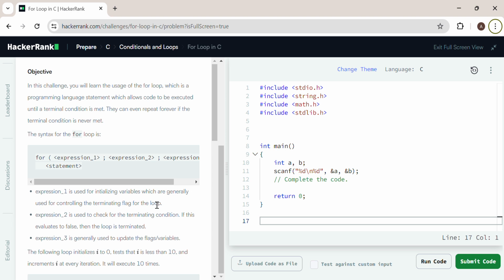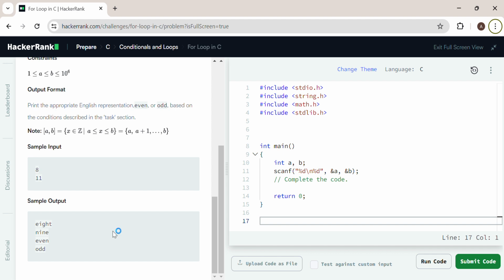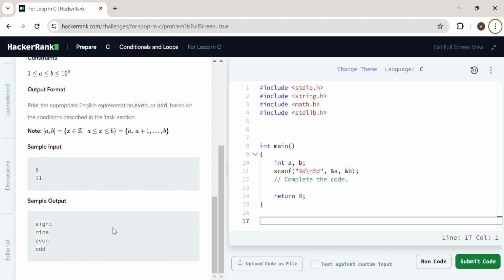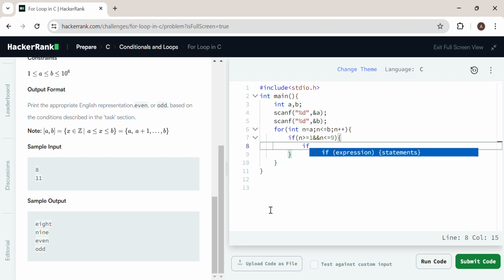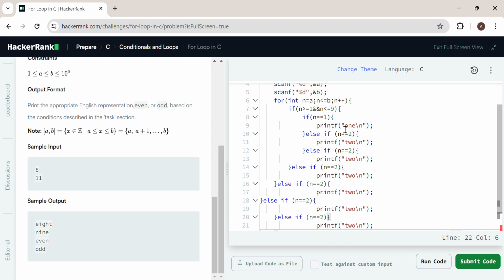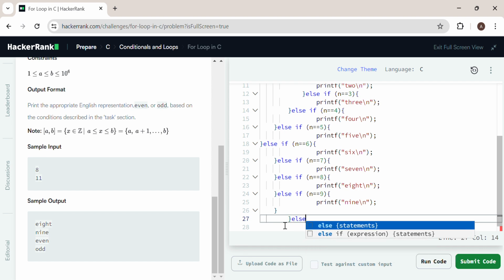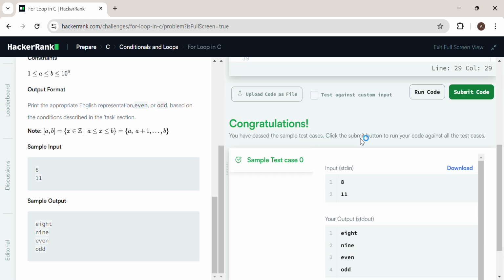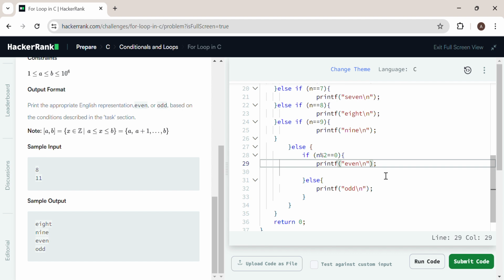"Mastering For Loops in C: HackerRank Solution Explained"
Welcome to our coding tutorial series! In this video, we will walk you through solving the 'For Loops in C' challenge on HackerRank.